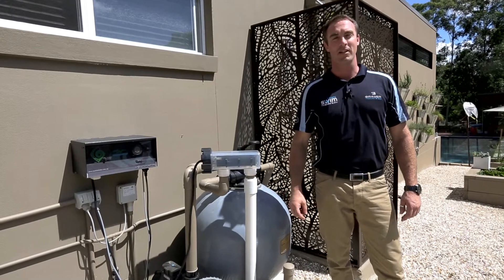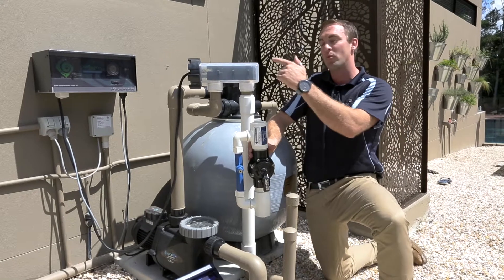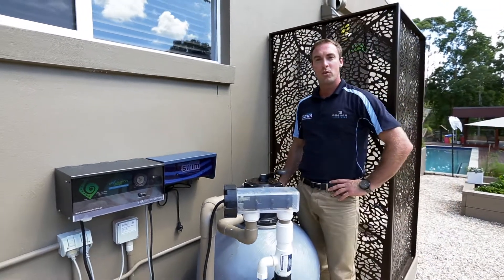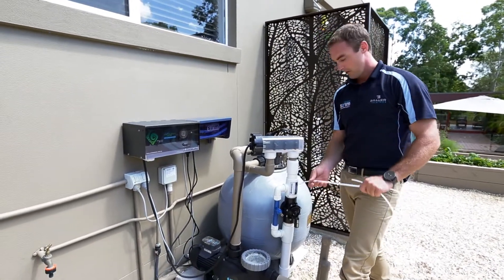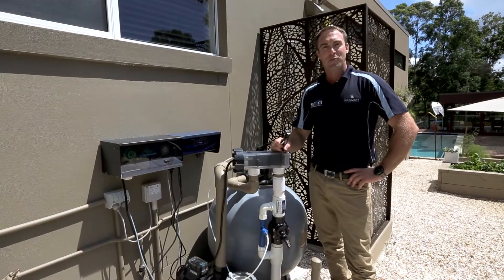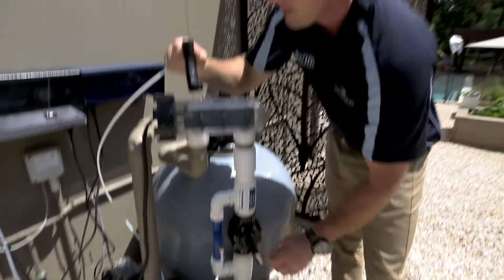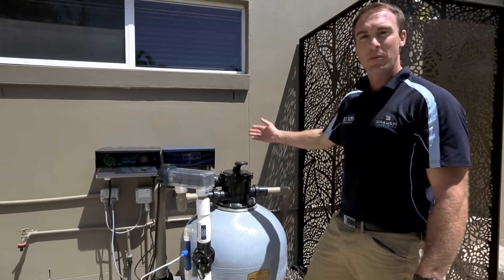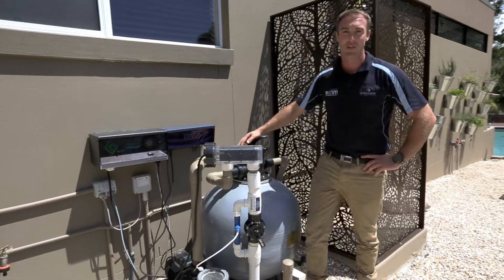Ozone Swim 1200i Pool Sanitation Installation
Step by step installation of the 1200i Ozone Swim Pool Sanitation System.